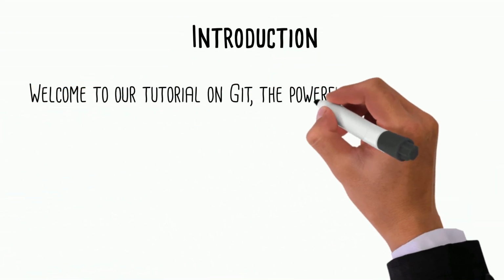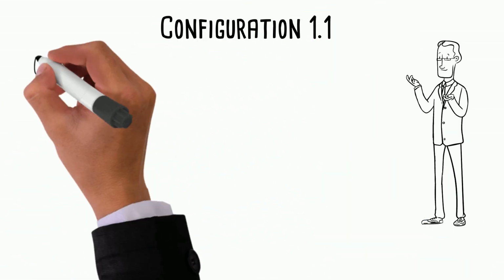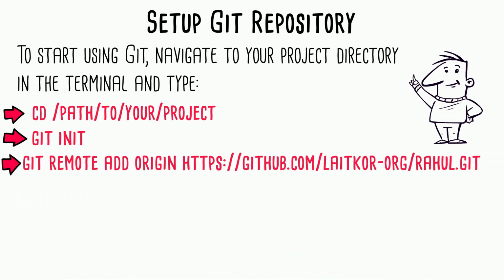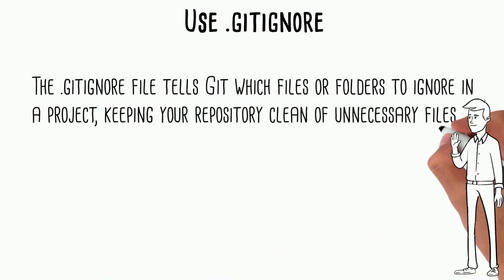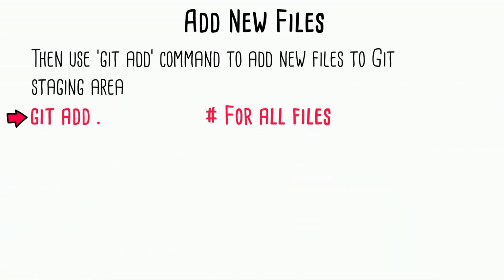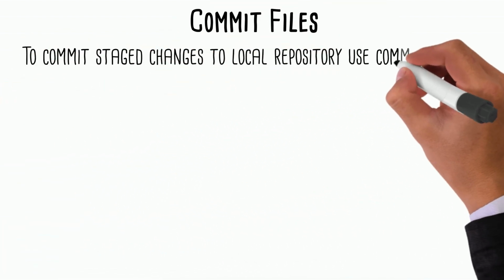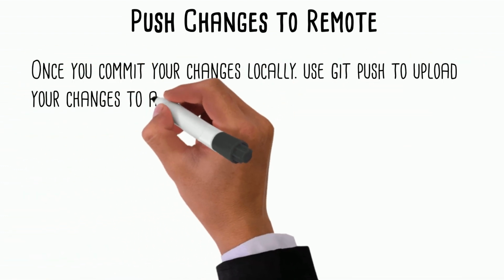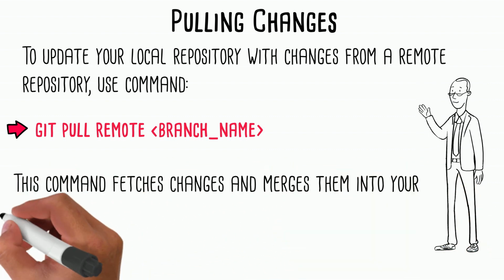Unlock the world of version control with our Basic GitHub Tutorial.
Welcome to Laitkor Consultancy Services' Basic Git Tutorial! 🚀

In this comprehensive guide, we'll walk you through the fundamentals of Git, the powerful version control system. Learn how to set up Git on your system, configure your user details, and initialize a Git repository. Discover the importance of the .gitignore file to keep your projects clean, and understand the process of adding, committing, and pushing changes.

👩‍💻 Topics Covered:

Installation and configuration of Git
Setting up a Git repository
Using .gitignore for clean repositories
Adding and committing files
Pushing changes to a remote repository
Pulling changes from a remote repository
🛠️ Follow along with practical commands and tips to streamline your version control workflow. Whether you're a beginner or looking to refresh your Git skills, this tutorial has you covered.

📺 Watch now and elevate your coding journey with Git!